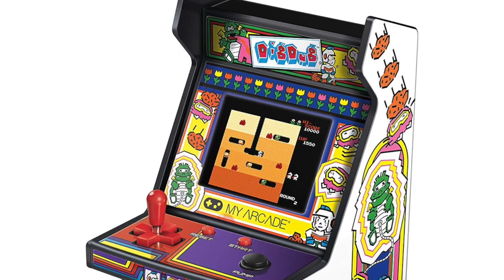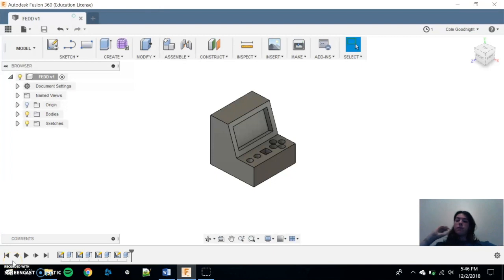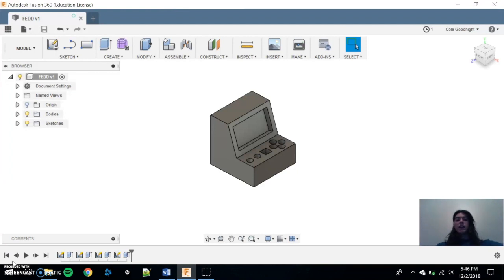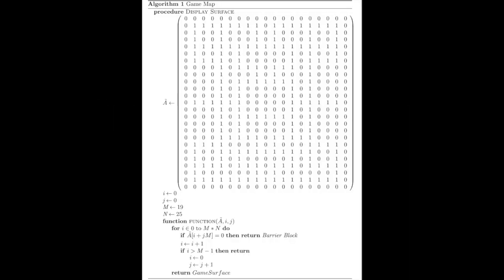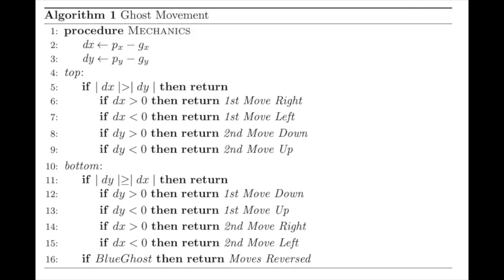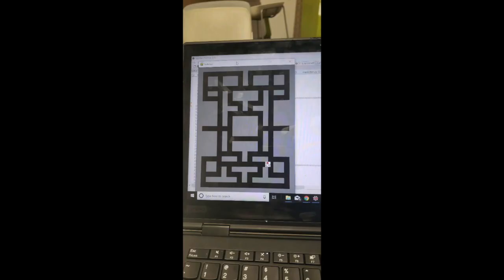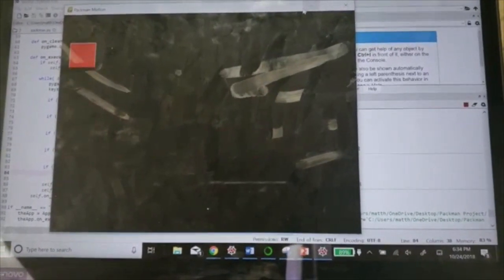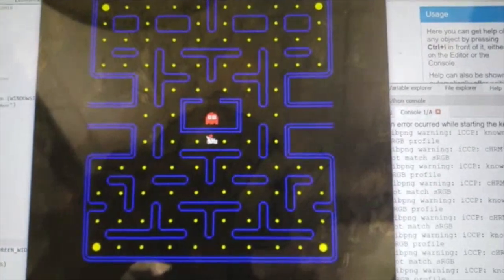FEDD Arcade Game by RockState Games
This video is about our FEDD project.